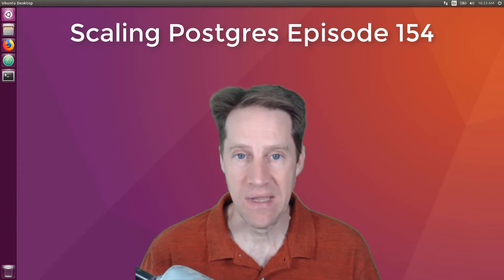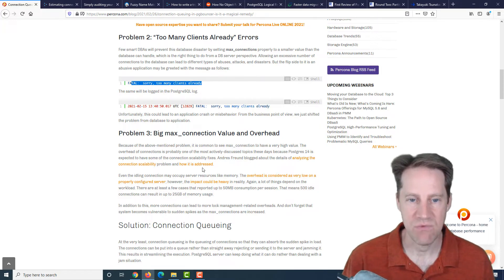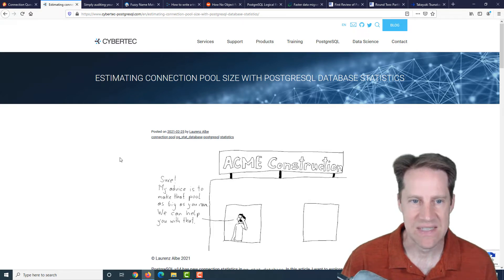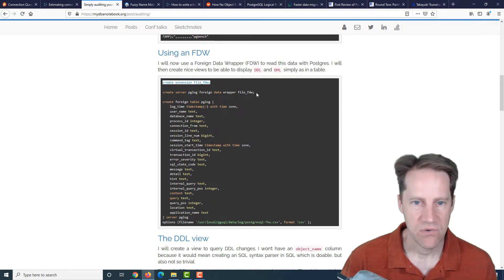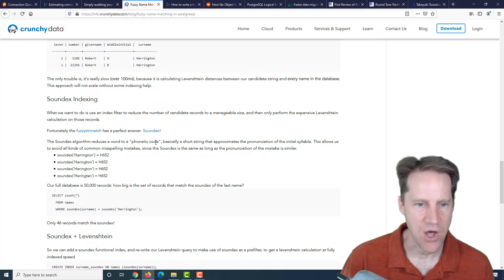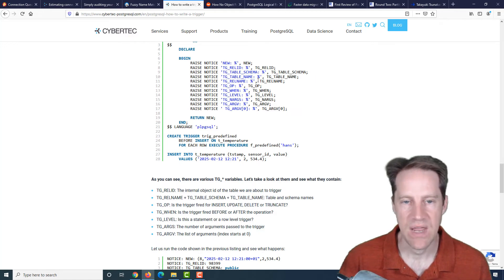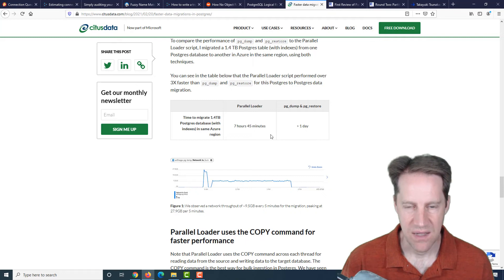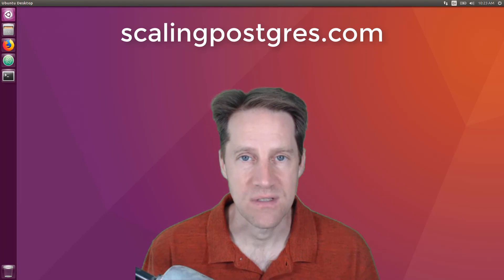Scaling Postgres Episode 154 Connection Queues | Connection Pool Size | Simple Audits | Fuzzy Match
In this episode of Scaling Postgres, we discuss connection queuing, estimating connection pools size, how to do simple auditing and how to run queries using fuzzy matching.

Timestamps:
00:00 - Intro
00:26 - Connection Queuing in pgBouncer: Is it a Magical Remedy?
05:29 - Estimating connection pool size with PostgreSQL database statistics
07:21 - Simply auditing your database changes
09:30 - Fuzzy Name Matching in Postgres
11:47 - PostgreSQL: How to write a trigger
14:07 - PostgreSQL Logical Replication Advantage and Step by Step Setup
15:03 - Faster data migrations in Postgres
16:55 - First Review of Partitioning OpenStreetMap
17:22 - Round Two: Partitioning OpenStreetMap
18:44 - Takayuki Tsunakawa
19:00 - Outro